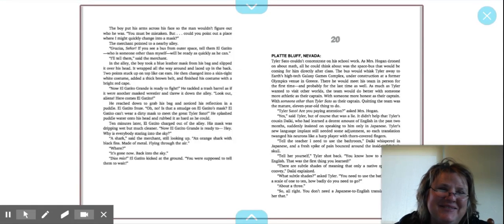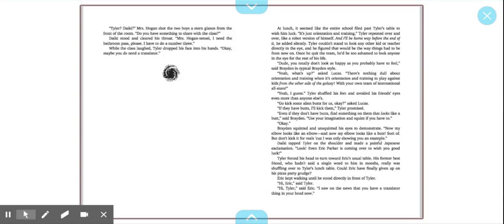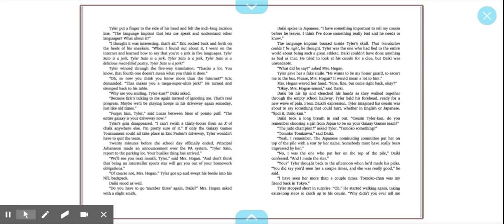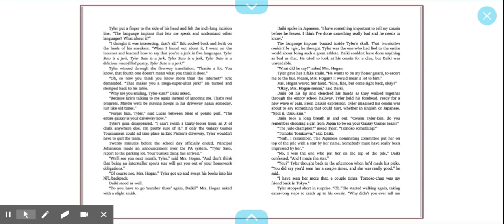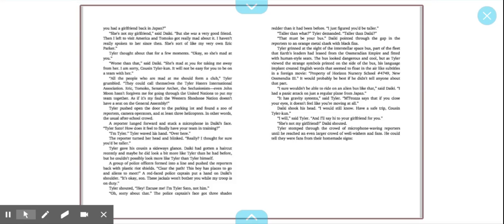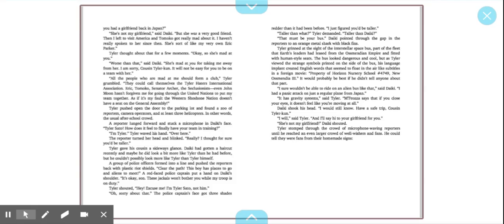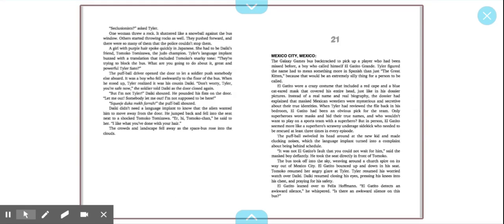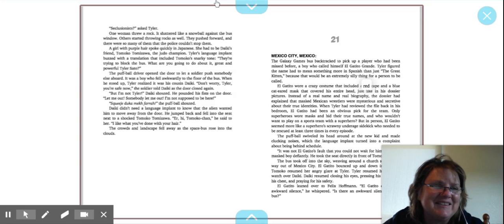Galaxy Games The Challengers Chapter 20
Galaxy Games The Challengers
by Greg R. Fishbone
Chapter 20
5th Grade Book Club
Riverside